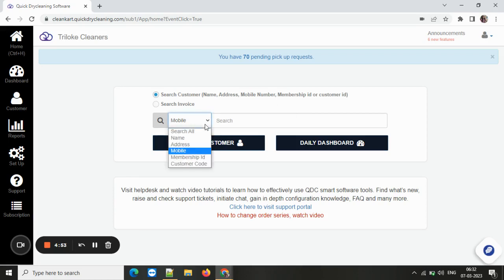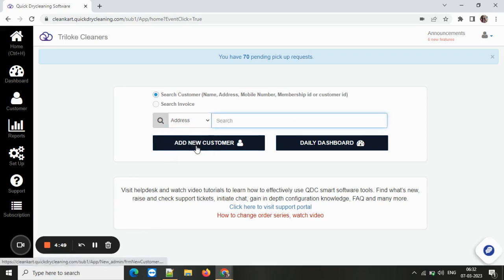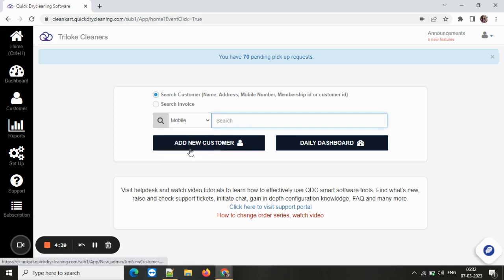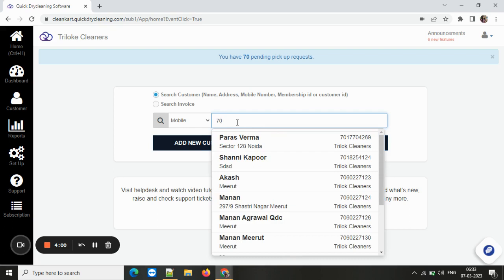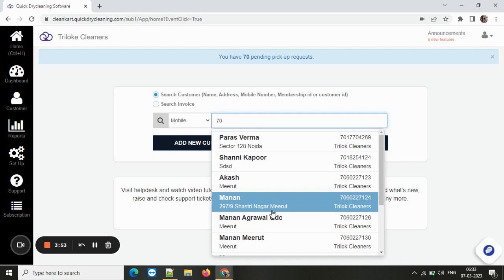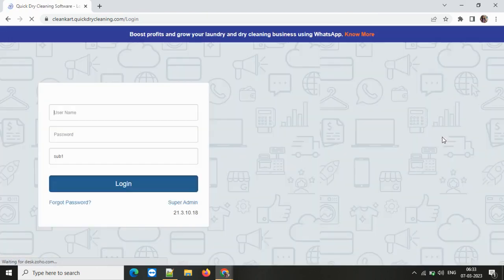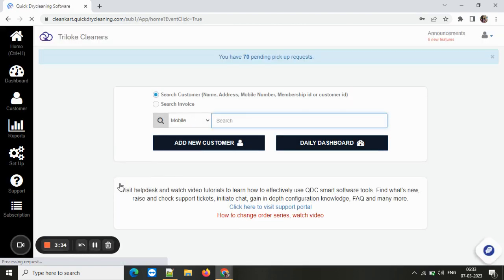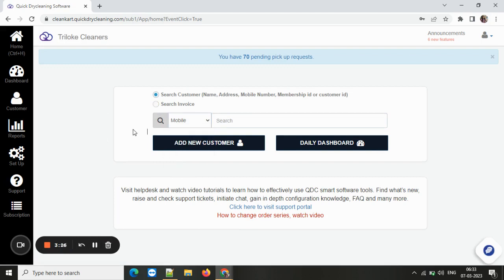Default search for the customers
In this video we will understand how you can select the default customer search option as per your most preferred option.